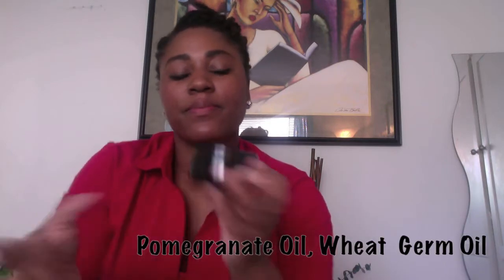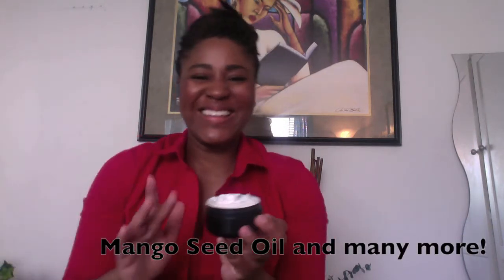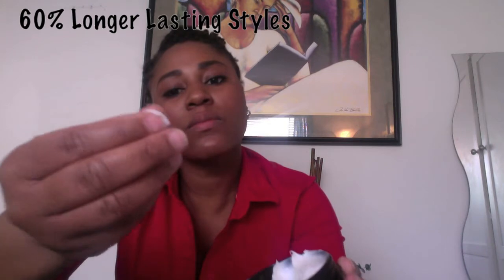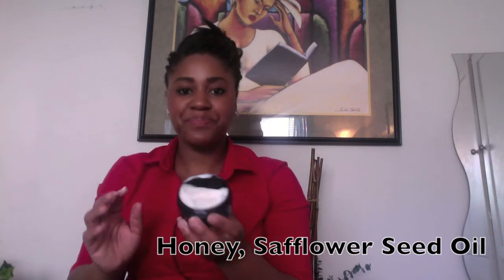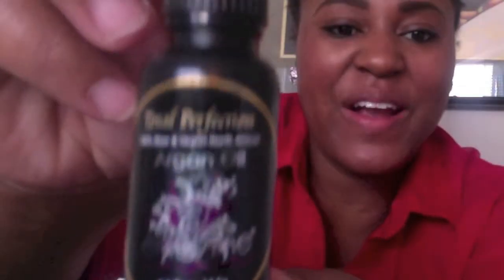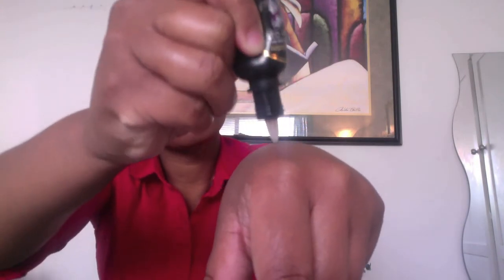ENTWINE COUTURE: PRODUCT LINE INTRODUCTION 3.25.2013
Hey folks!

I'm back with another Entwine Naturalle Couture Social Maven video! This video is all about Entwines product line and how YOU can create Beyond Expected hair results in the comfort of your home. In this video, I discuss the entire product line point by point, give you examples of how each product can be used, provide price points and size availability.

Facebook.com/Profoundcoils

Music production was created by myself for the purposes of this video, this material has not been purchased, borrowed, or illegally taken from any source.